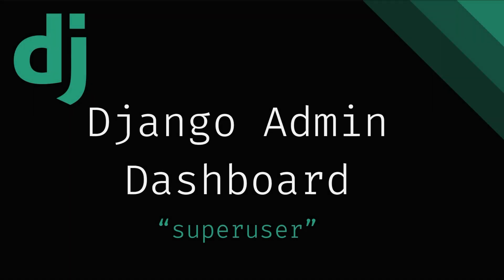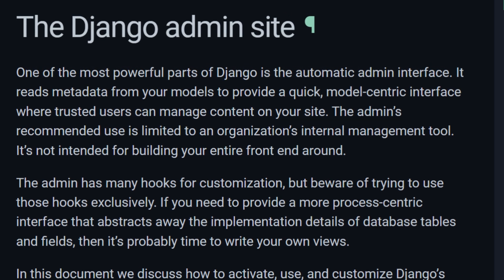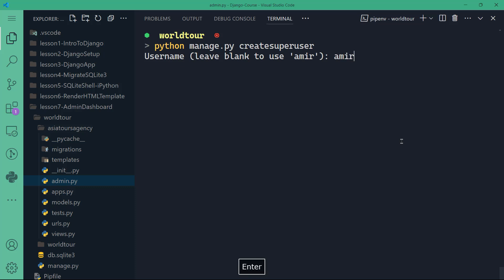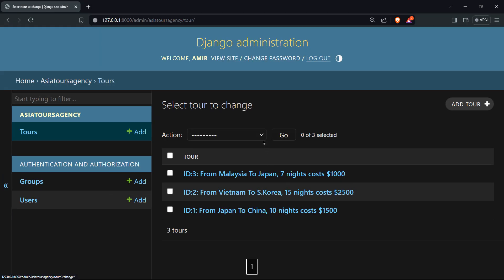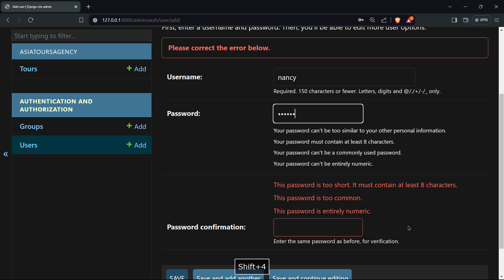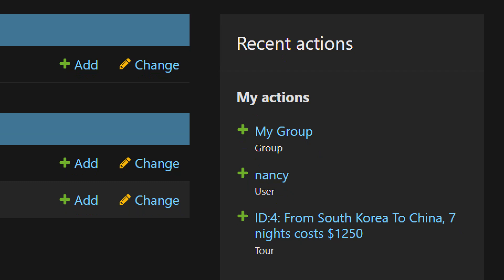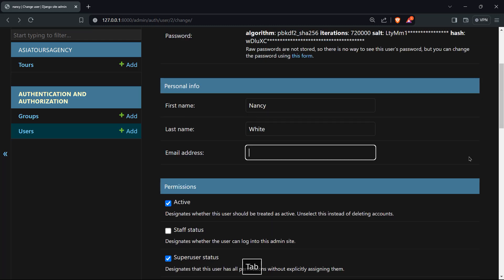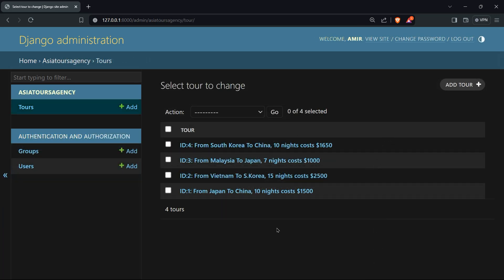Django Tutorial #7 - Admin Dashboard